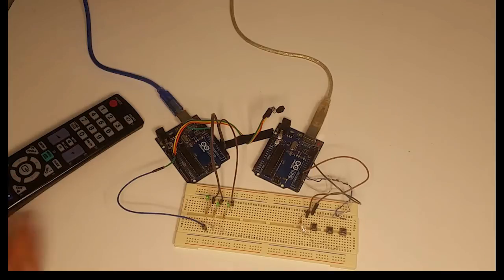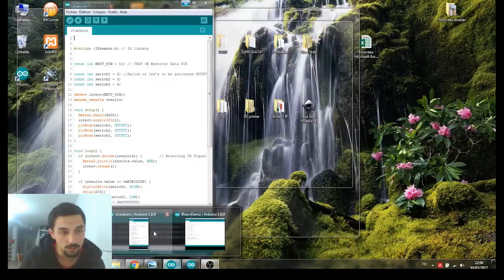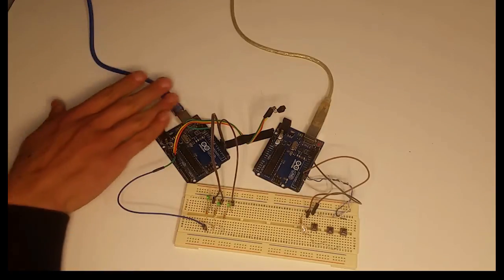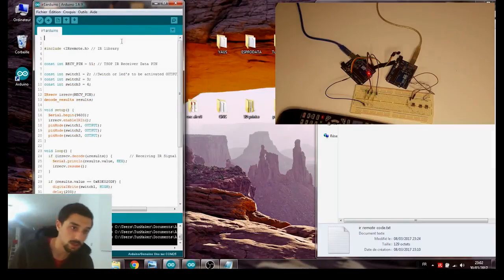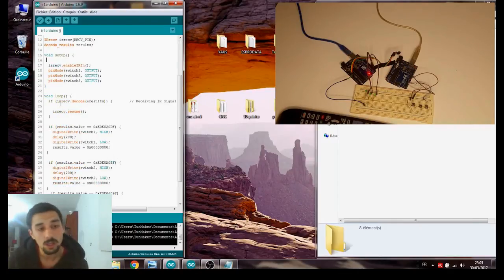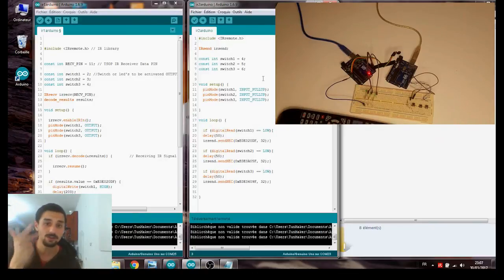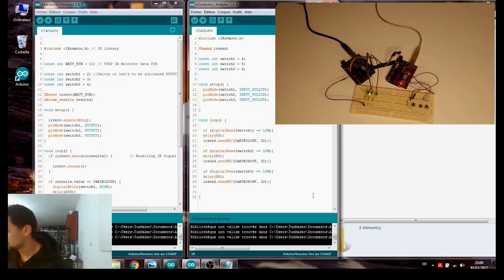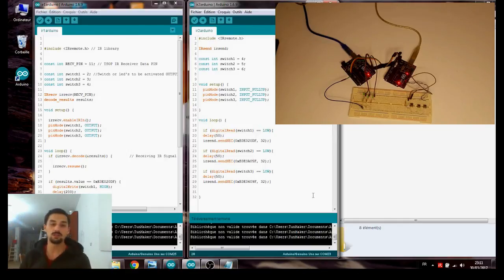Arduino IR remote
in this video we build step by step an arduino ir remote and explaining how it works ,the circuit used and the code.